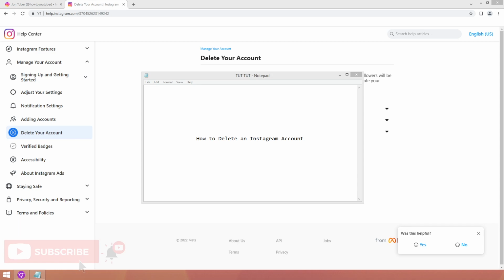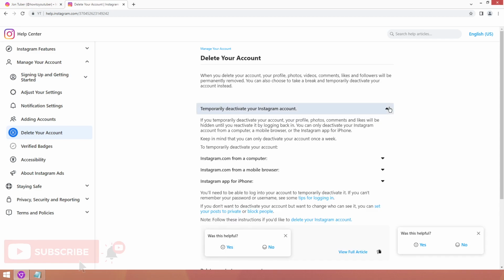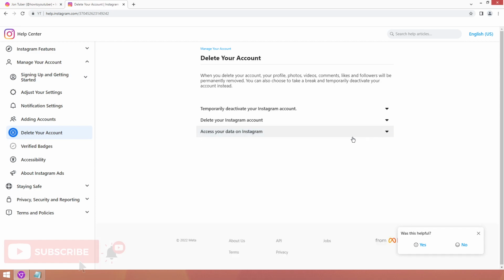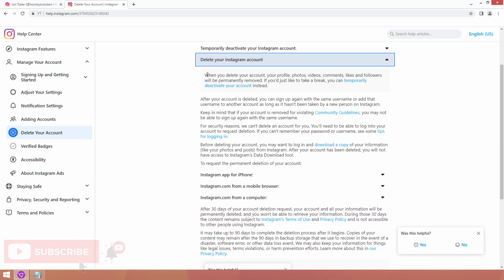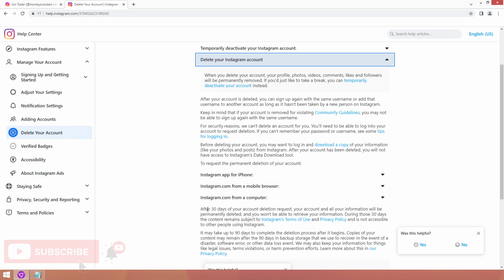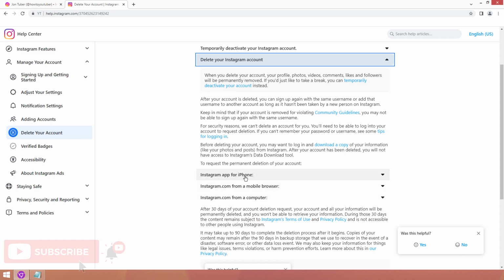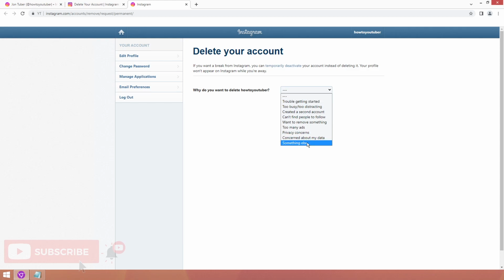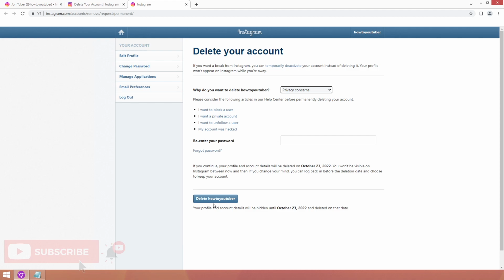How to Delete an Instagram Account (Working) | Plus Bonus Deleted Account Recovery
Social media can become overwhelming with privacy concerns and other issues. Sometimes we need to delete our digital presence for the sake of our health and wellness. This video tutorial shows how to delete an Instagram account. If you change your mind within 30 days, you can recover your deleted Instagram account.

0:00 Intro
0:08 Instagram Official Page
0:54 Delete Explanation
1:57 Delete Walkthrough
3:58 Undelete Account
5:00 Summary and Closing Statements